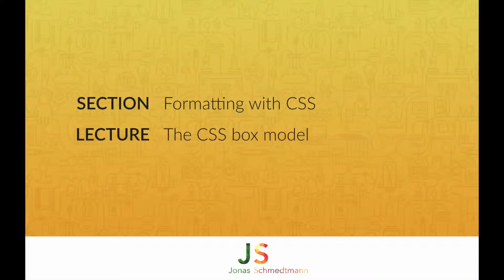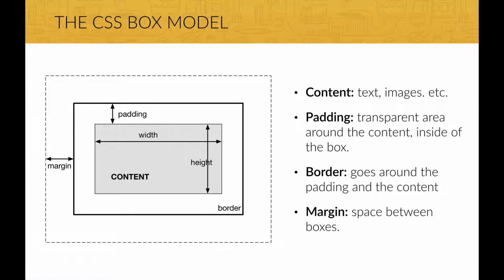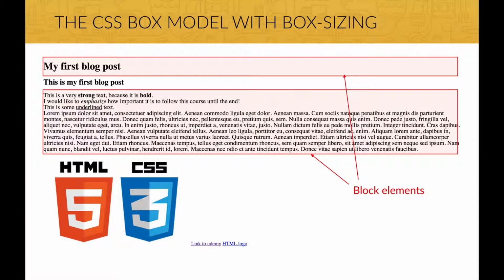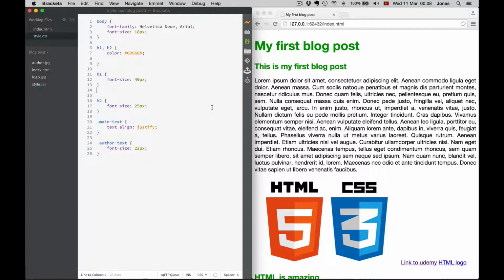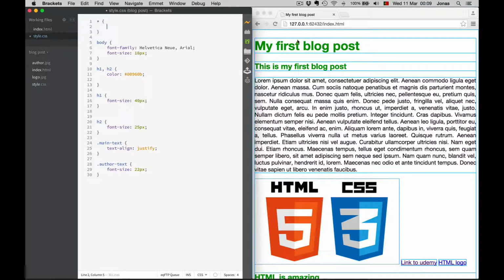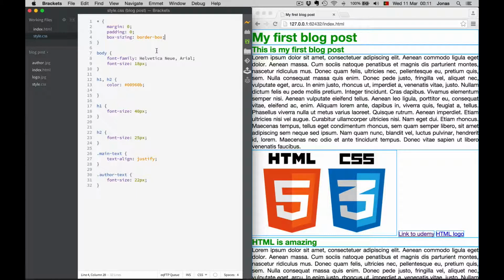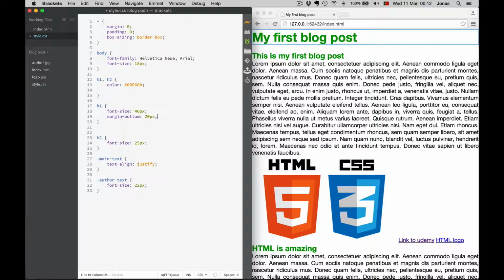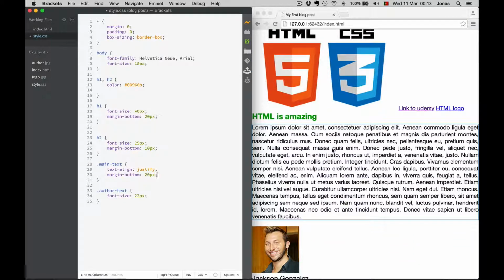Web Design Tutorial for Beginners: Design and Develop Websites with HTML5 and CSS3 - FREE Preview 07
Get 88% OFF right NOW from brand new Udemy course: Web Design AND Development: Killer Website with HTML5 & CSS3 - The ONLY course on Udemy that teaches you both web design AND web development with HTML5, CSS3 and jQuery

This course shows you step-by-step how to design AND develop a beautiful responsive website from complete scratch, using the latest web technologies HTML5, CSS3 and jQuery. But you will not just learn how to code. You will learn the 7 proven steps of the process of building a real-world website from idea to final product. At the end of the course, you will be able to build any website you can imagine from the ground up. Perfect for complete beginners!

Do you want to have your own beautiful website up and running within the next week? Click the link below and start learning right now! This course even comes with a 30 day money-back guarantee.